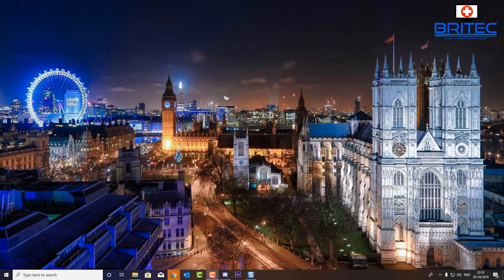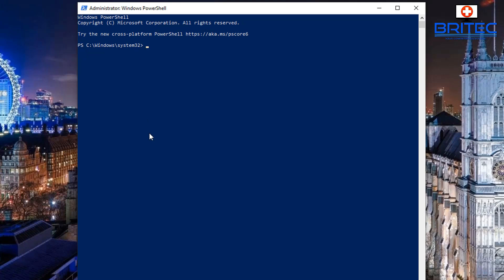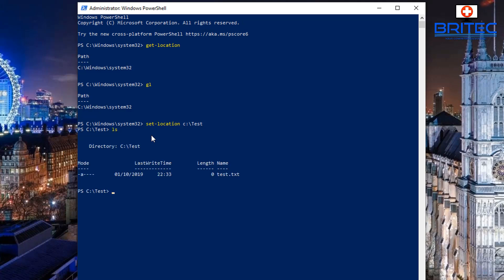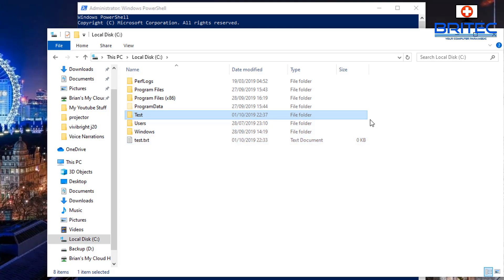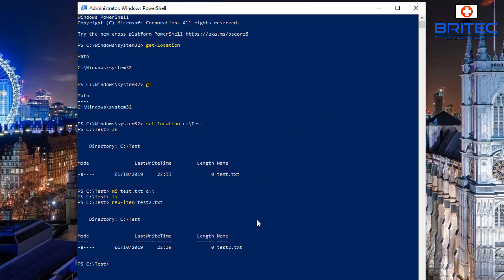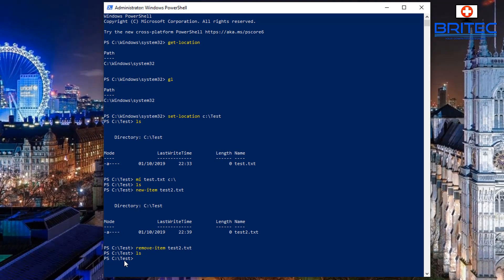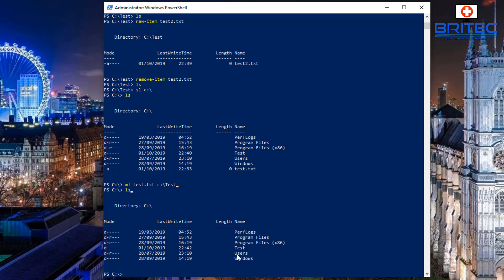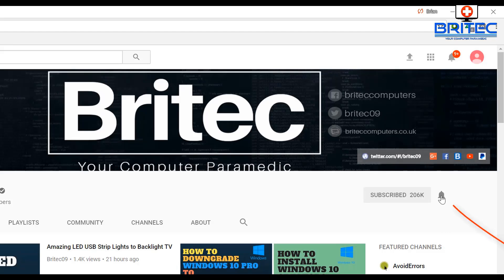Basic Powershell Commands For Beginners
In this video we will be taking a look at some basic powershell commands which are essential when using powershell.

Get-Location
Set-Location
New-Item
Remove-Item
ls
Move-Item